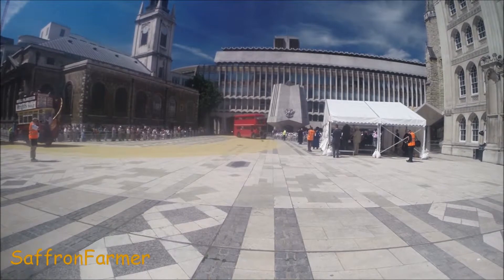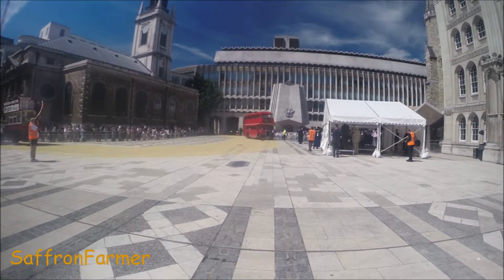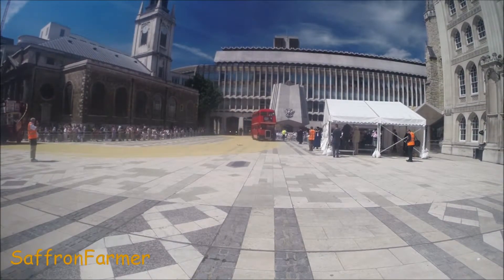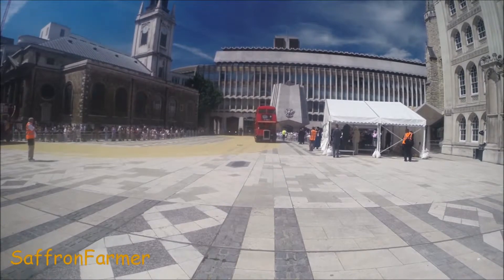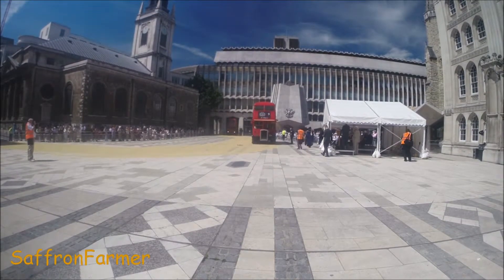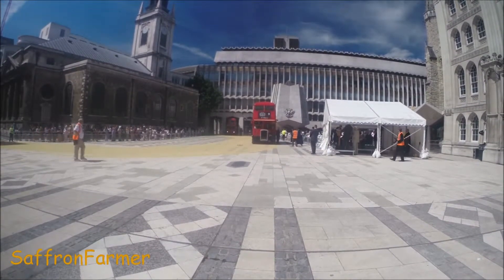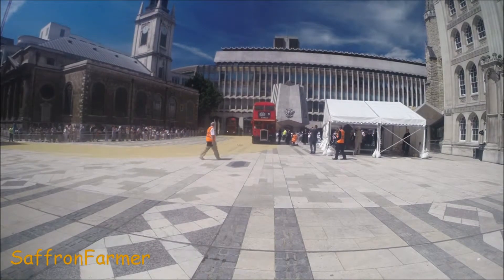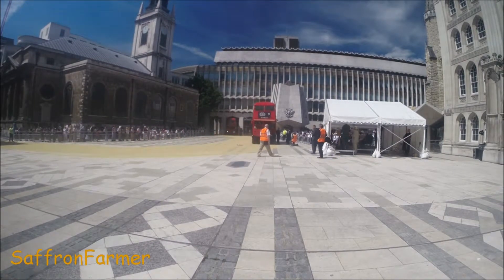RTW London Bus Route 9 cart marked by Lord Mayor of London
Lord Mayor of the City of London ancient ceremony of cart marking at Guildhall London.Pre Runner of Routemaster The RTW double decker bus - no 9 Route